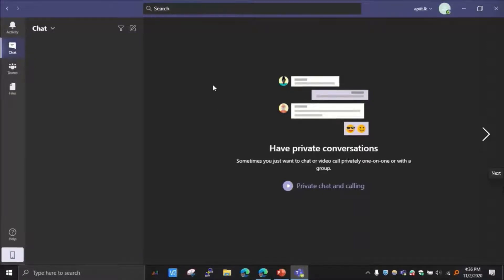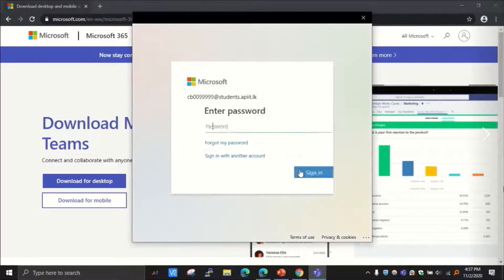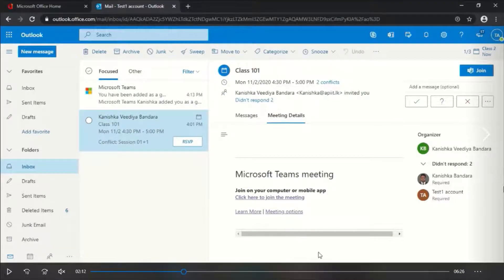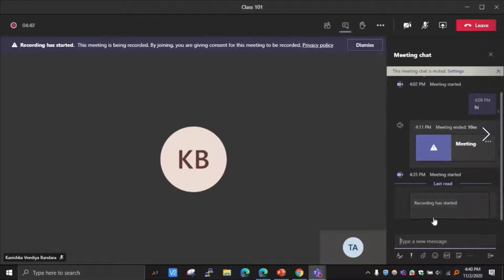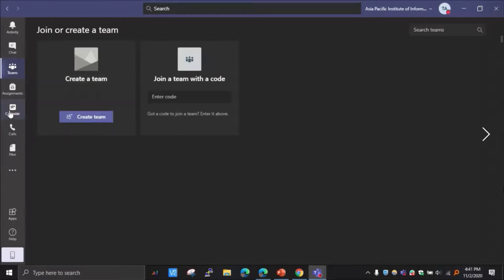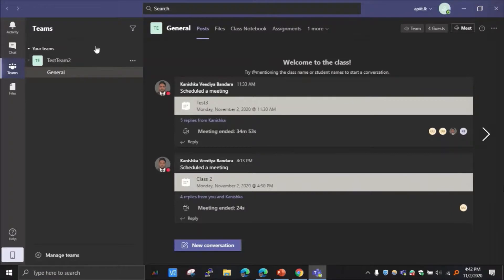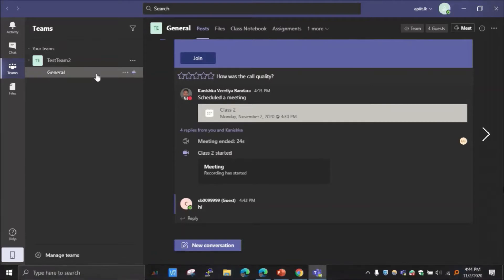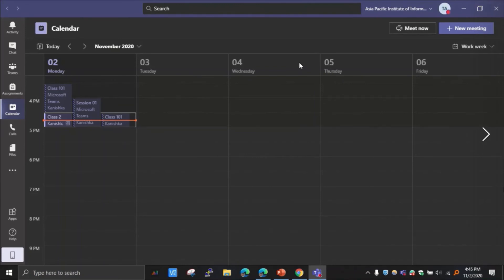How to join lectures and download recordings in MS TEAMS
This is a video tutorial on how to log into MS Teams, join online lectures and download recorded lectures.